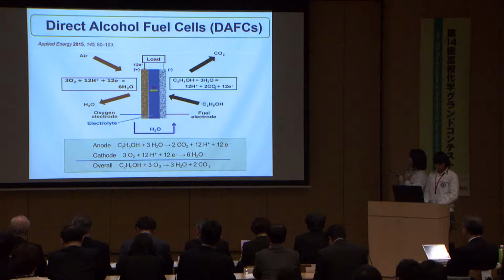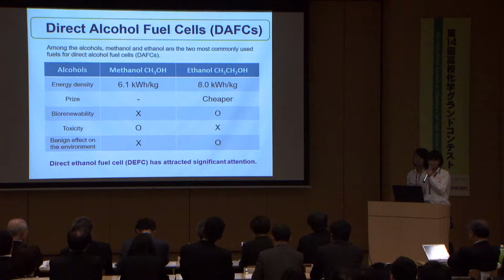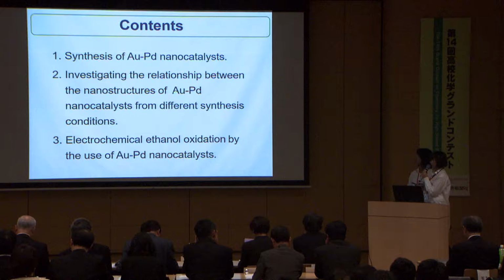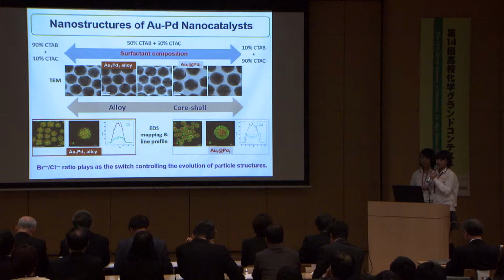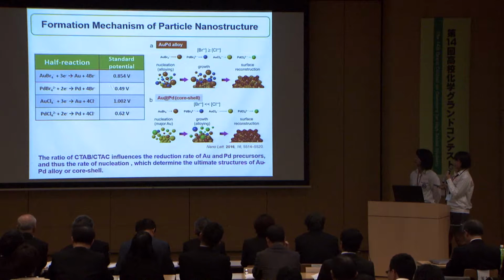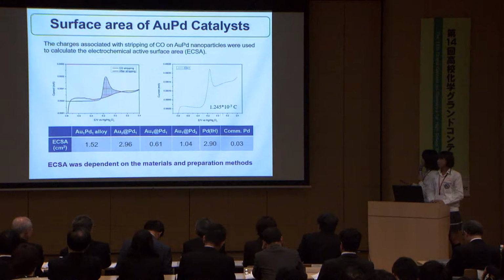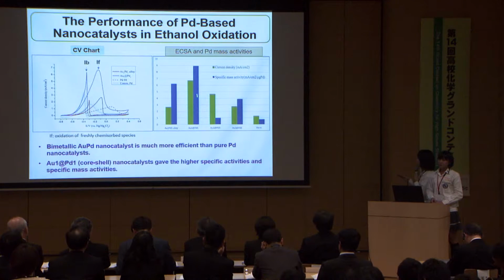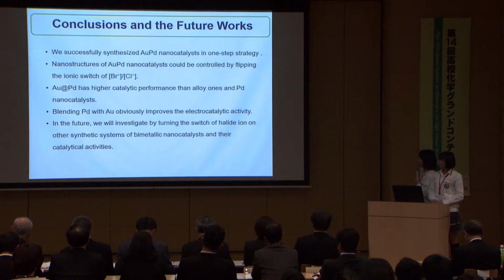第14回 IP2【海外招聘校】Pingtung County Fang Liao Senior High School Taiwan